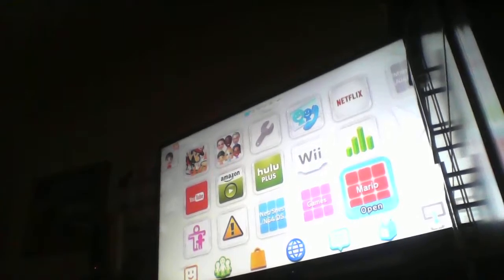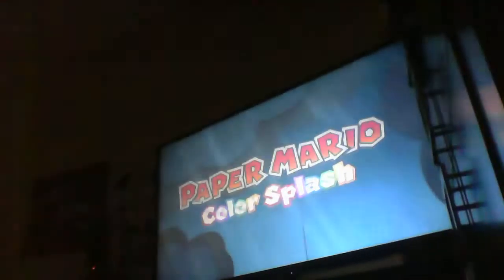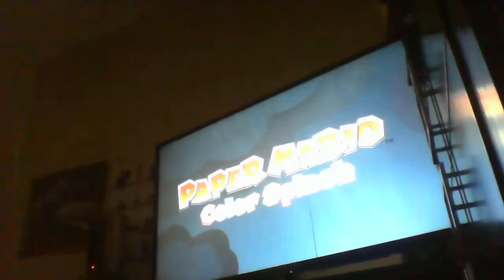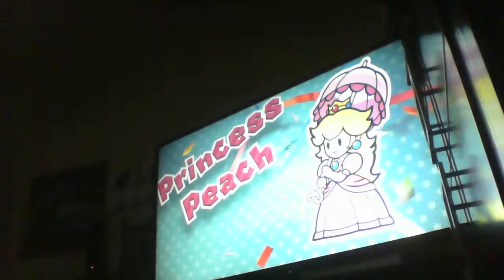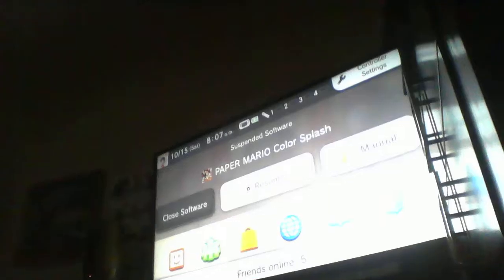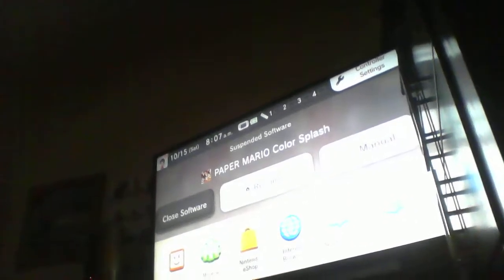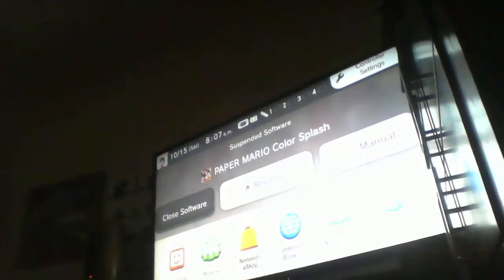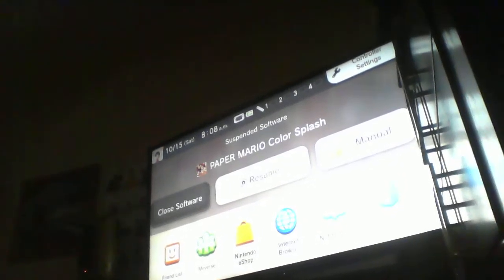Paper Mario Color Splash Lets Play #1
My first lets play on Paper Mario Color Splash.